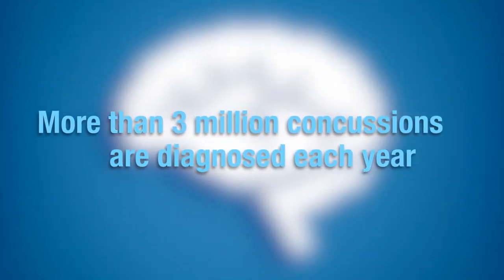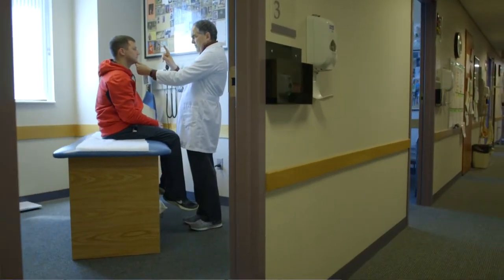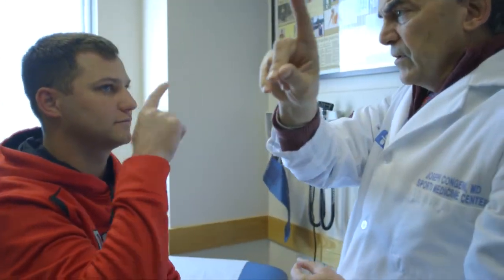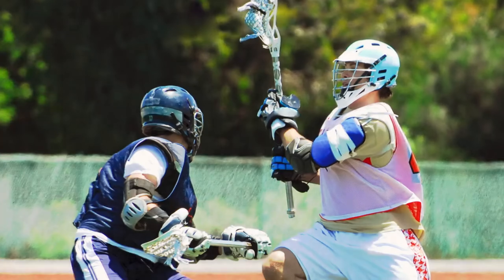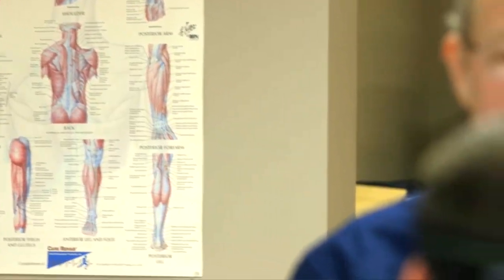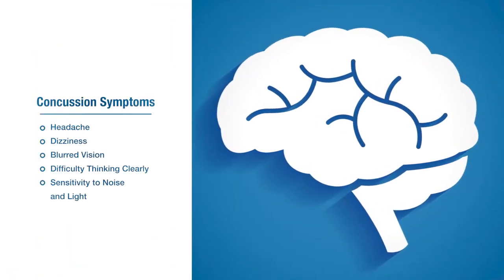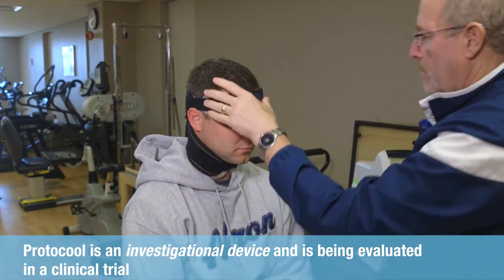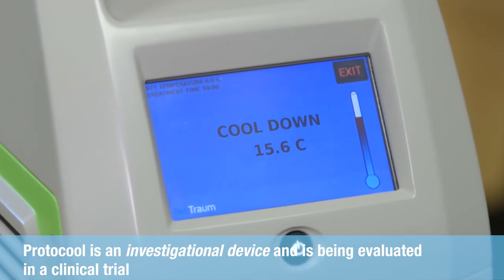Pro2Cool cooling therapy clinical trial - Akron Children's Hospital video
Much like icing an injury in other parts of the body, Akron Children's Hospital is participating in a clinical trial to see if cooling the brain can help with healing after a concussion.